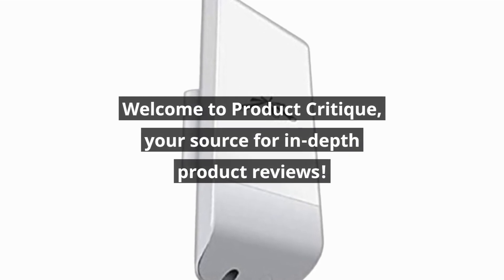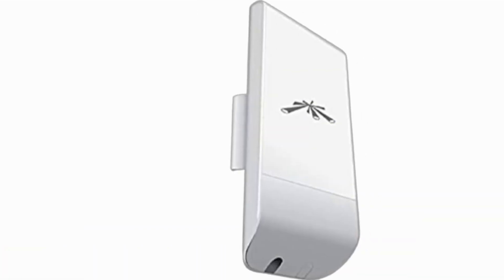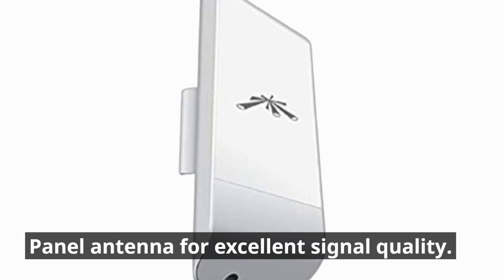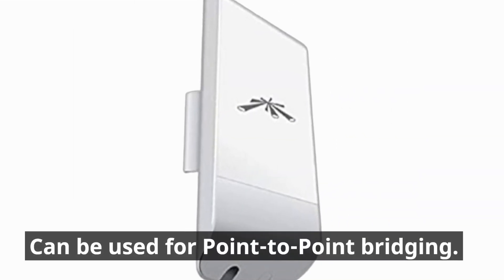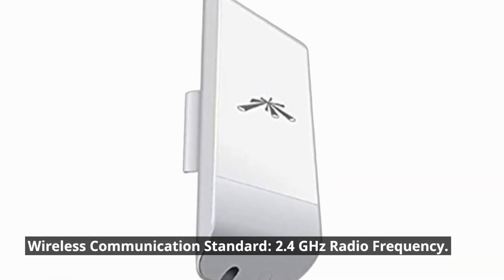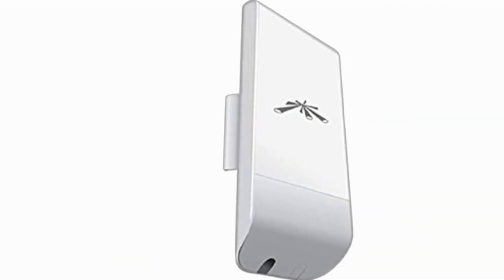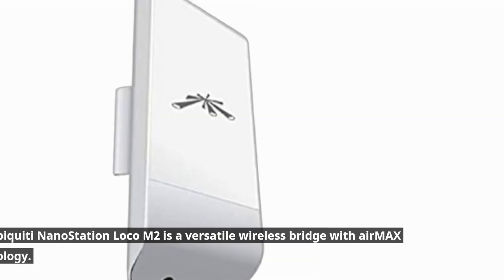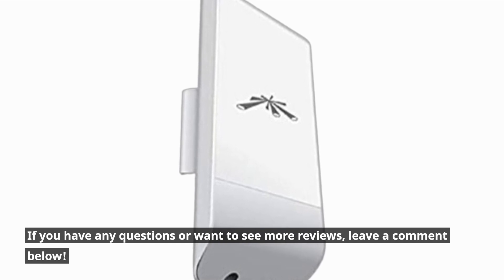📡 Ubiquiti NanoStation Loco M2 Wireless Bridge with airMAX Technology Review 📡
Amazon Product Name : Ubiquiti NanoStation Loco M2 Wireless Bridge with airMAX Technology Review

Discover the power of wireless networking with the Ubiquiti NanoStation Loco M2 Wireless Bridge, featuring airMAX technology. The Ubiquiti NanoStation Loco M2 is a compact and efficient solution for creating high-speed wireless connections, making it ideal for bridging networks, extending Wi-Fi coverage, or establishing point-to-point links.

With airMAX technology, this wireless bridge delivers enhanced performance and reliability, even in challenging environments. The NanoStation Loco M2 offers a simple and user-friendly setup, allowing you to establish a wireless connection quickly and easily.

Upgrade your network infrastructure with the Ubiquiti NanoStation Loco M2 Wireless Bridge and experience the benefits of reliable and high-speed wireless connectivity. Whether you're connecting remote locations or extending your Wi-Fi coverage, this wireless bridge has you covered. Elevate your network capabilities with the Ubiquiti NanoStation Loco M2 and enjoy the convenience of airMAX technology for all your wireless networking needs.